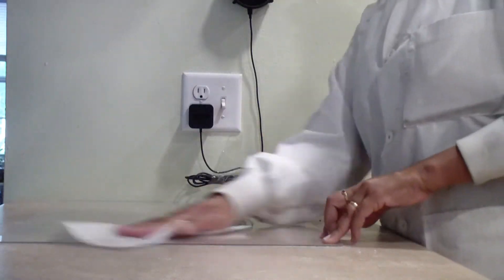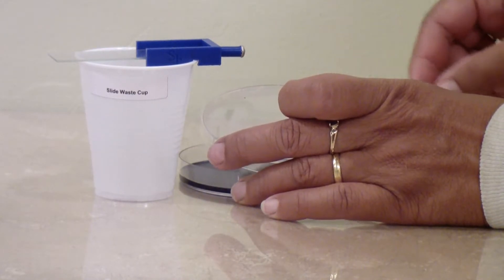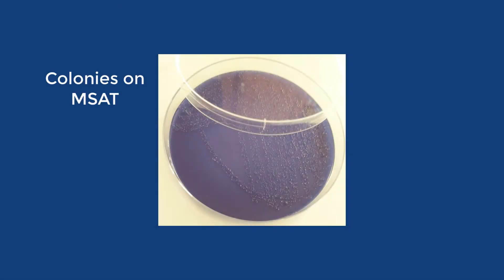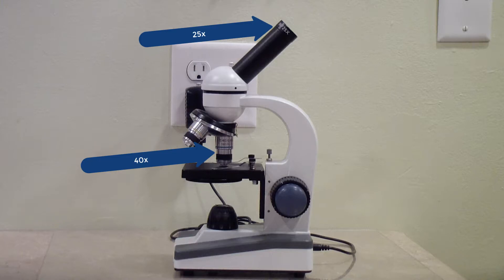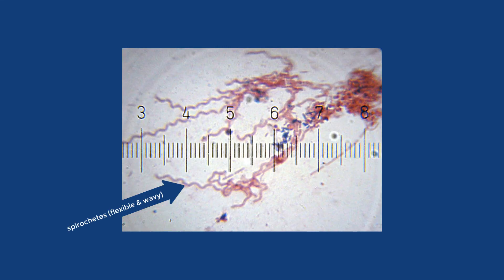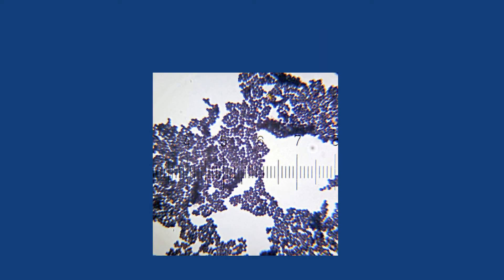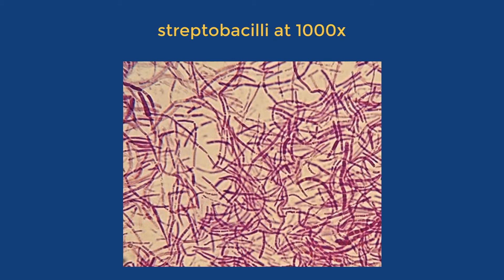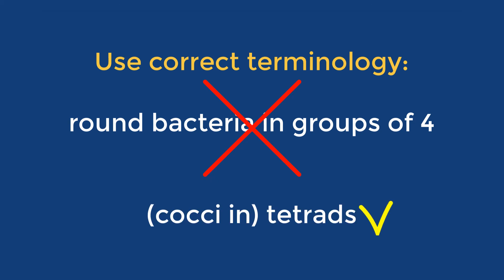Performing a simple stain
This video shows participants in the Microlab-At-Home program how to perform a simple stain.